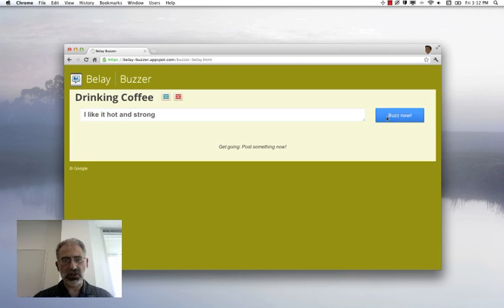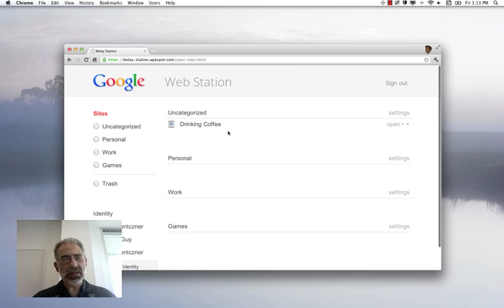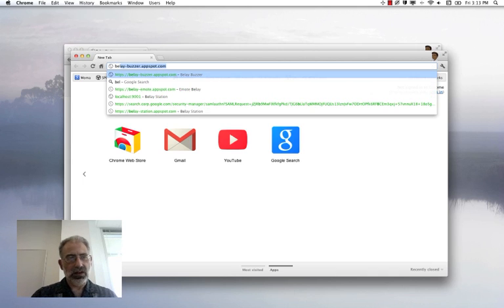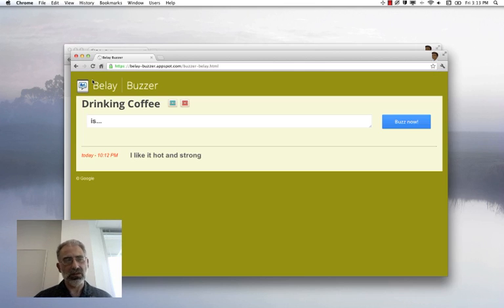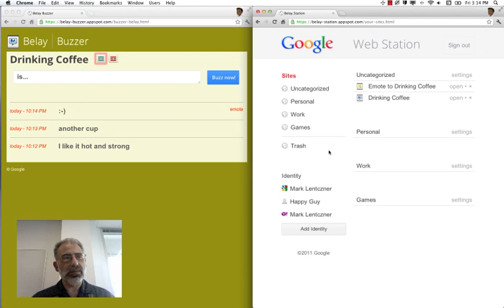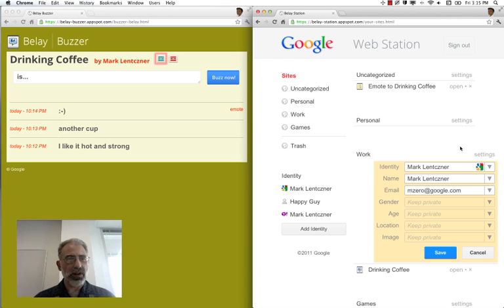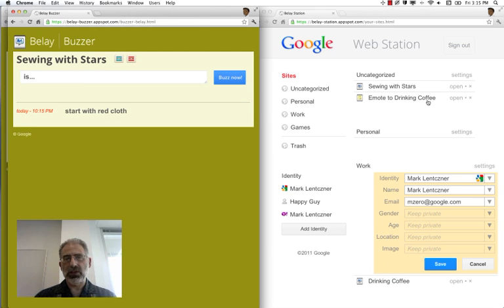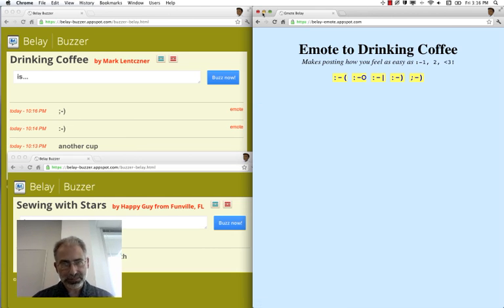Belay Demo - Spring 2012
Demo of features of the Belay system.